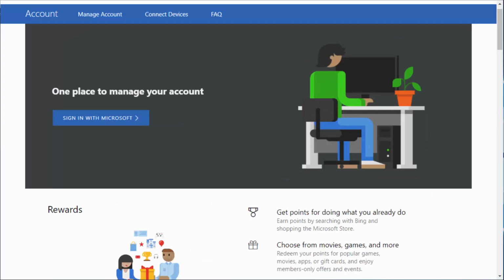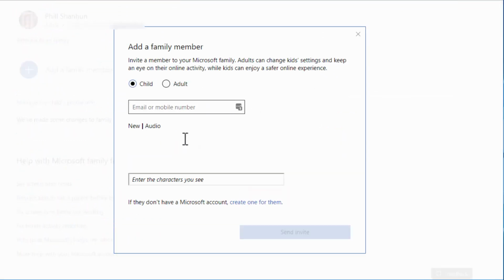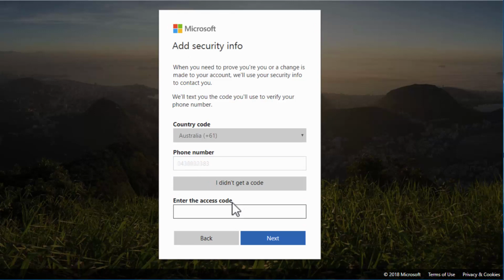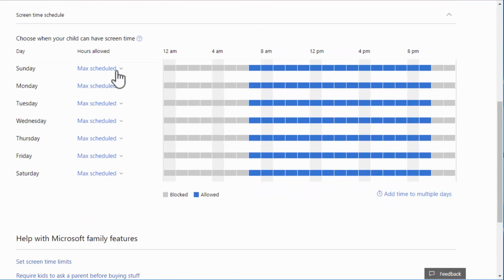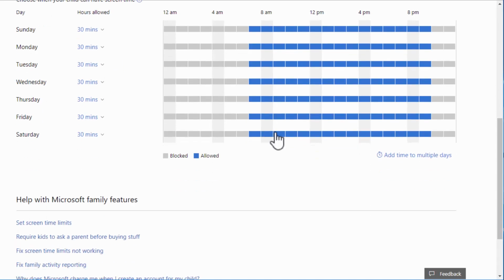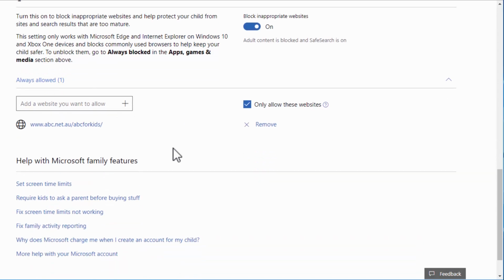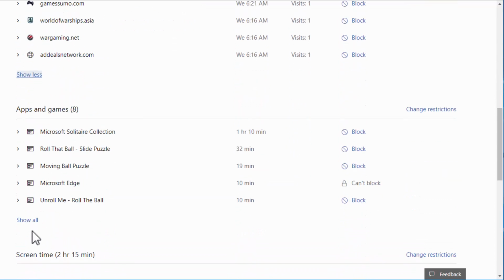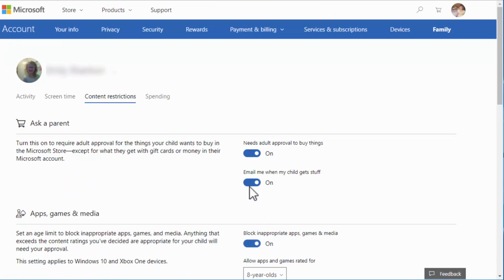How to Set up Windows 10 Child screen time limits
Windows 10 has wonderfully simple and effective screen time controls for children.

This video shows how to:
0:00 Log in to
0:54 Creat an account for your child
2:00 Click on the Family tab then select the child
2:21 Restrict the amount screen time
2:37 Schedule the times that the child can use screen time
3:10 Set up spending limits
3:20 Allow/block websites
4:00 Restrict games and apps
4:10 View what apps and websites your child views